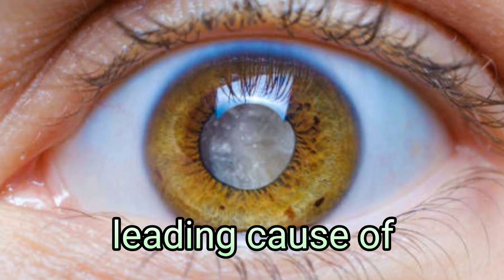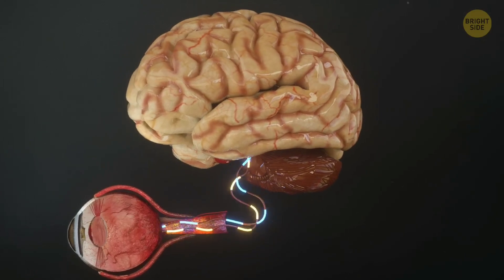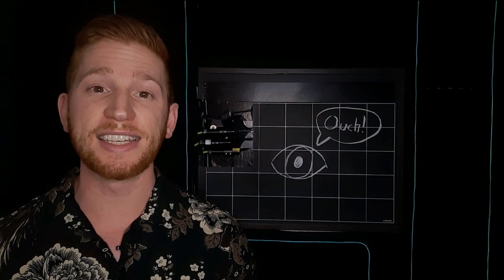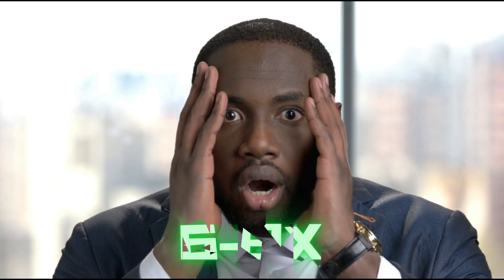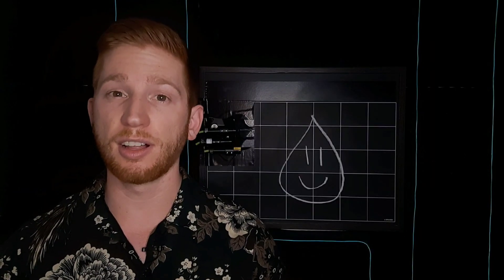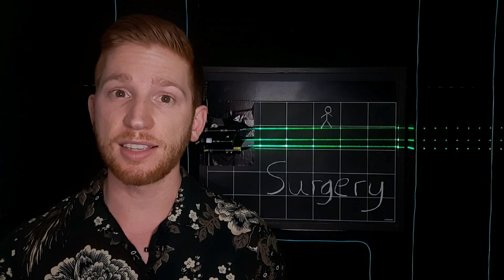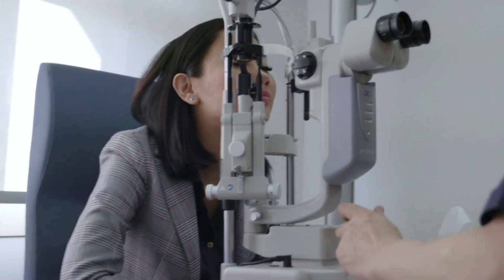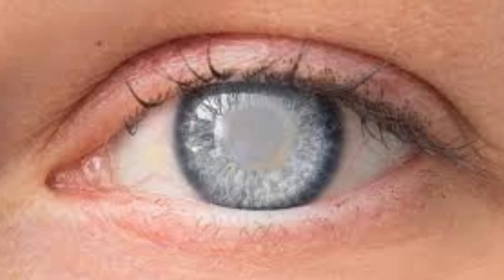Glaucoma Explained: Causes, Effects, and Treatments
How does glaucoma affect vision? Are older people the only ones who can get glaucoma? How do you treat glaucoma?

In this video, I cover:
- What really happens to your eyes if you have glaucoma
- Real-life implications of how glaucoma impacts your vision
- Treatment options for glaucoma

The American Academy of Ophthalmology recommends getting a comprehensive eye exam at the following intervals, depending on your age group:
• Every five to 10 years if you are under the age of 40
• Every two to four years if you are between the ages of 40 and 54
• Every one to three years if you are between the ages of 55 and 64
• Every one to two years if you are over the age of 65

However, if you are at higher risk for glaucoma or other vision-related conditions, you may need more frequent screening. Medical plans typically provide insurance coverage for a standard vision exam every two years, so don’t hesitate to make an appointment if you think something is off with your vision. Talk to your doctor about what is the right screening schedule for you.